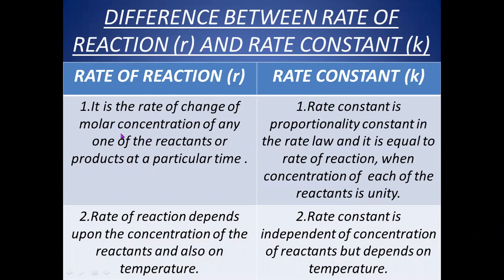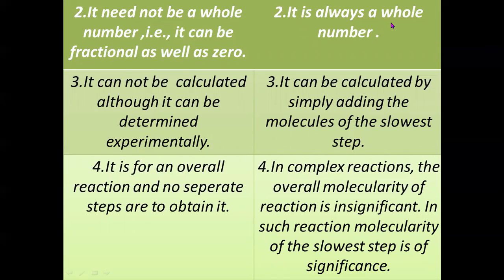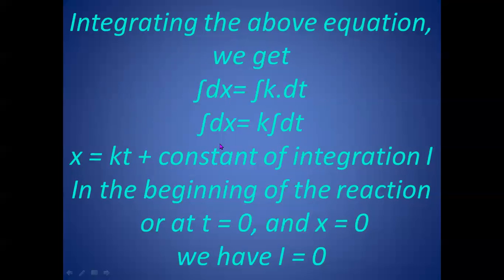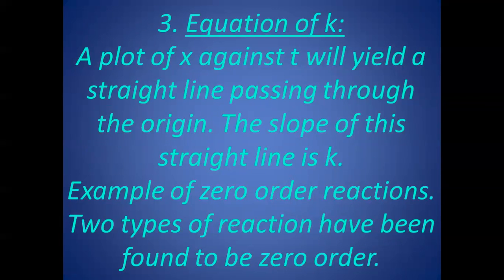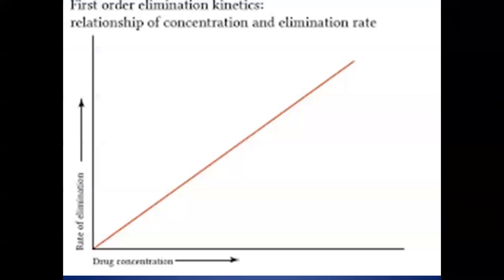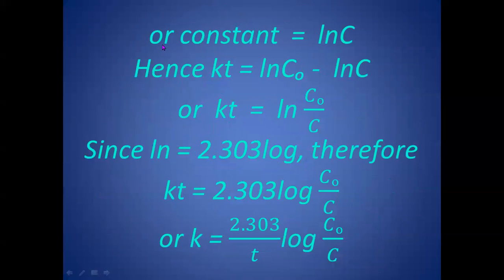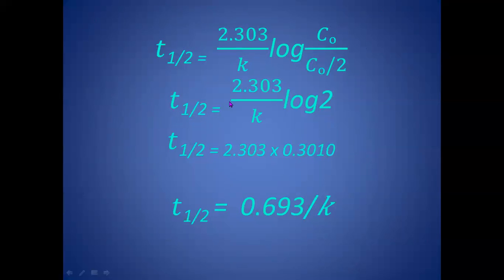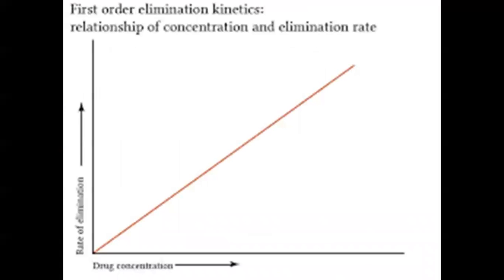Vid Lesn Chemical Kinetics Part 3 Khaja Asifullah GDC Falaknuma Hyderabad TS BSc Sem 6 24 8 20day34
Video Lesson on Chemical Kinetics, Part - 3,By Khaja Asifullah, GDC Falaknuma, Hyderabad - TS. B.Sc Semester - 6. OU. Date:  24 8 20. Day34.